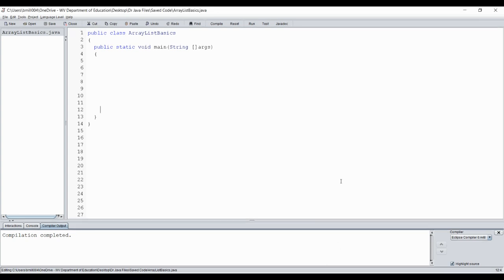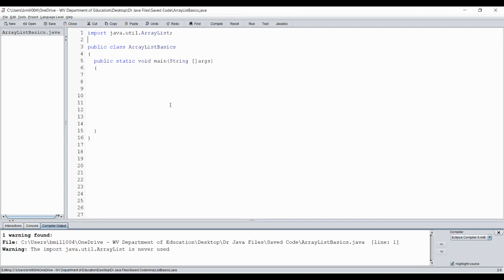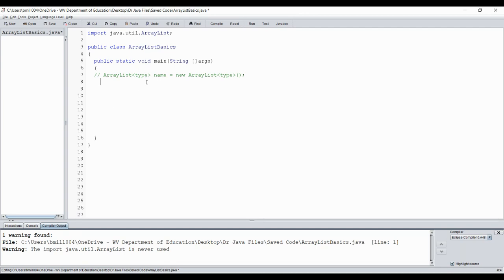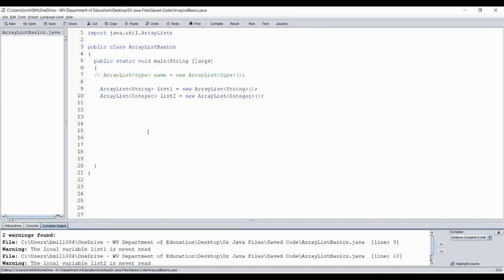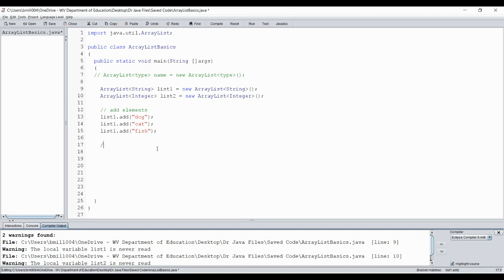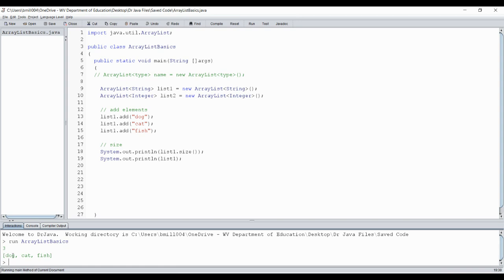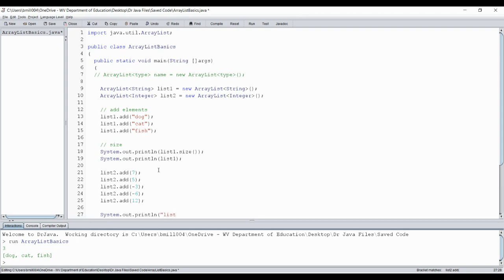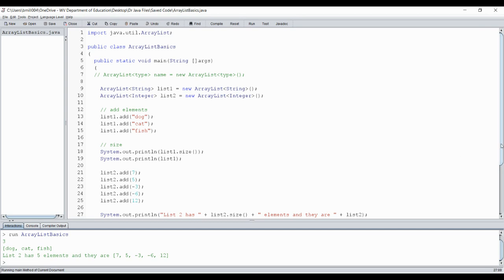AP CSA Unit 7 ArrayList Basics